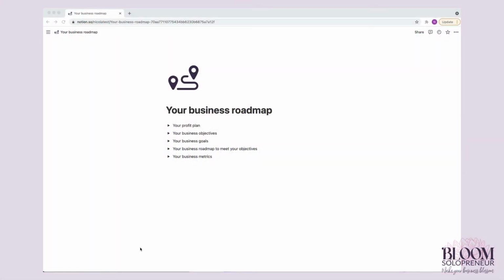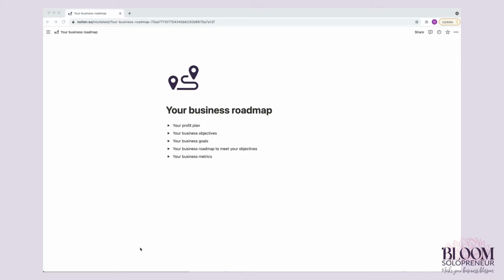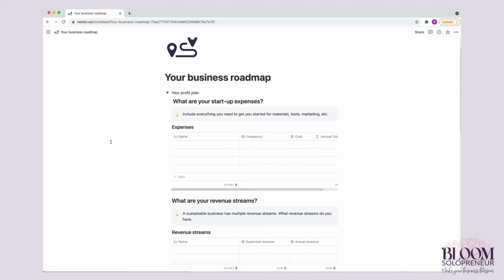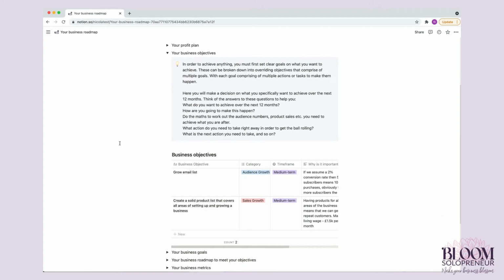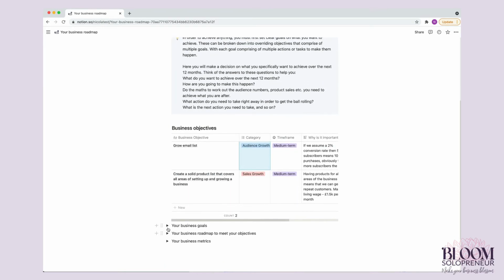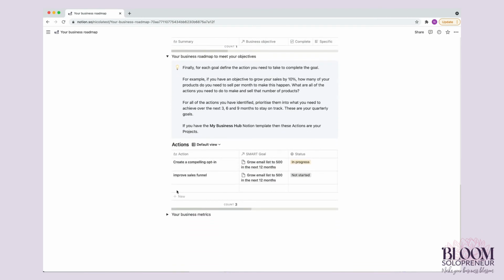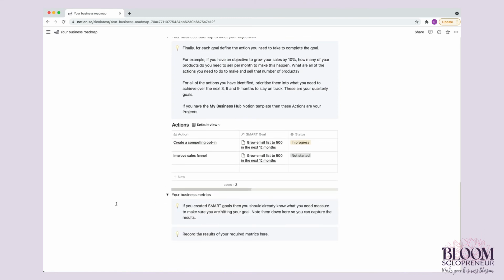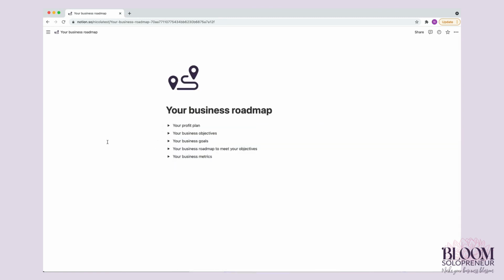Product Demo - The Business roadmap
Fed up of always jumping from one idea to another without any real direction, then the business roadmap will be right up your street.

Get clear on your business objectives, goals and the actions needed to get there and start putting a plan in place to take you from a disorganised mess to a super focussed powerhouse.

When your time is precious, you don't want to waste time working out what you need to do every day. You want to have clear goals and a well thought out action plan so you can be focused and productive.

The worksheets in this Notion template will handhold you into getting clarity on your vision.
So, if you want to have a business that delights your customers and that makes it the only possible choice for them then start creating your Brand manifesto.

Notion is a digital platform that helps you manage your digital planner on desktop and mobile with the data automatically syncing between them.

INSTAGRAM » @bloomsolopreneur
FACEBOOK » @bloomsolopreneur

IMac
Adobe Rush
Keynote
Hippo Video